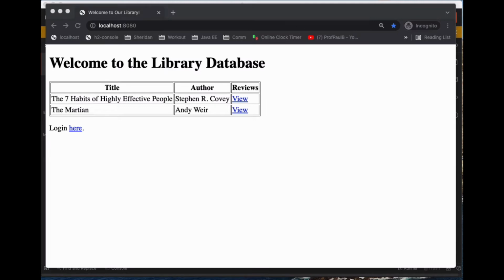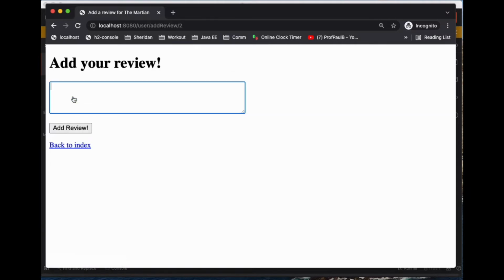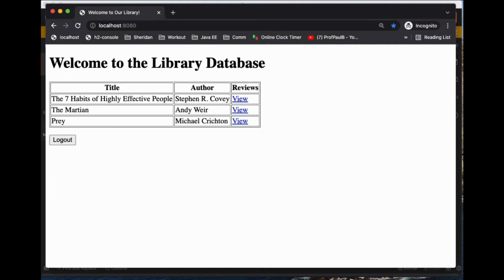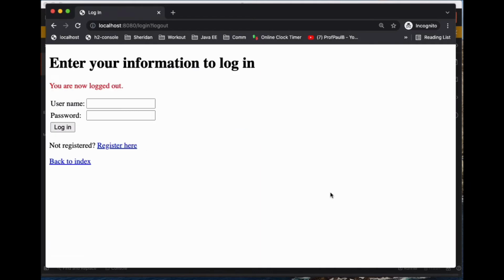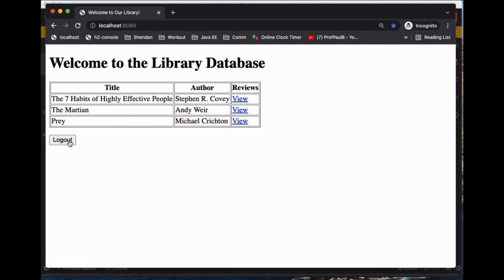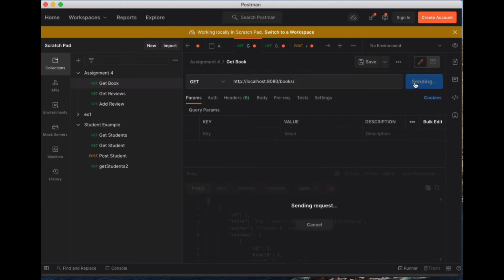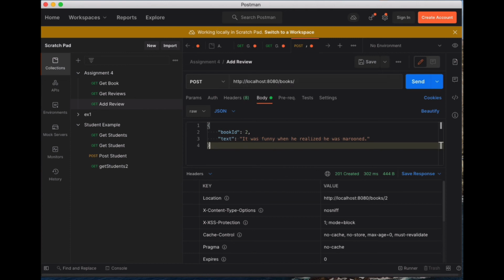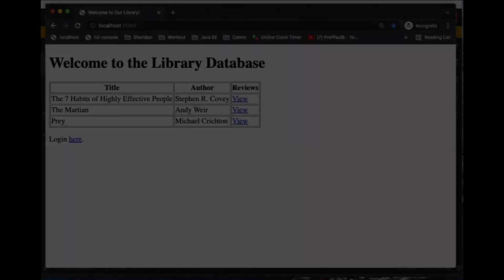Functional Specs for Assignment 4, Fall 21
Functional Requirements for Assignment 4
Create a book review application. You will be using the following technologies:
- Spring Boot/Web
- Lombok
- Thymeleaf
- Spring/Thymeleaf Security
- H2 database and Spring JDBC
- RESTful web services